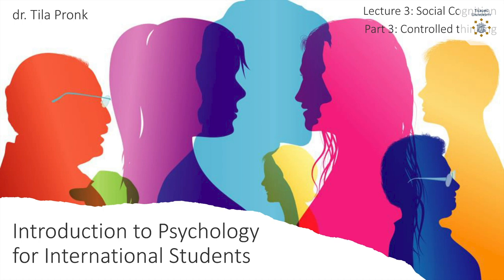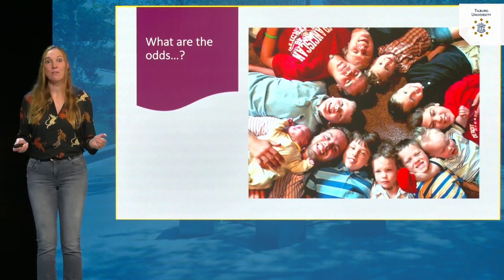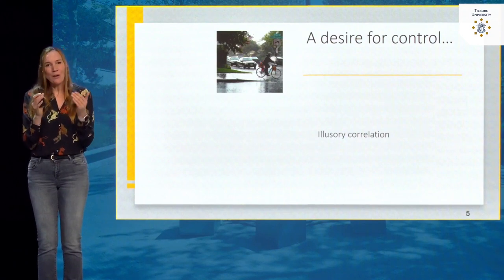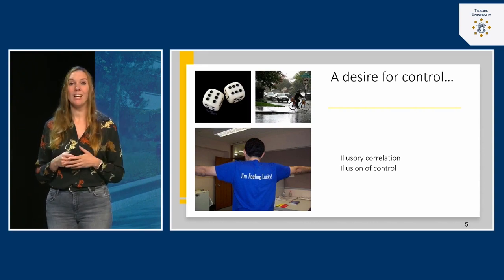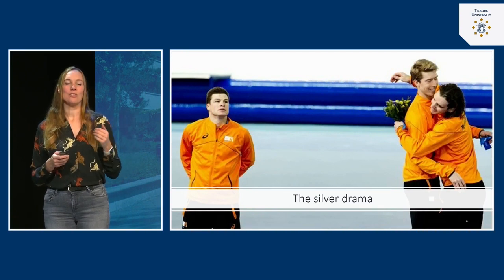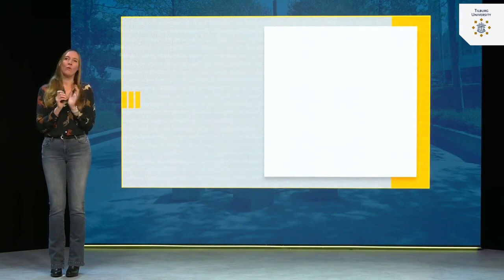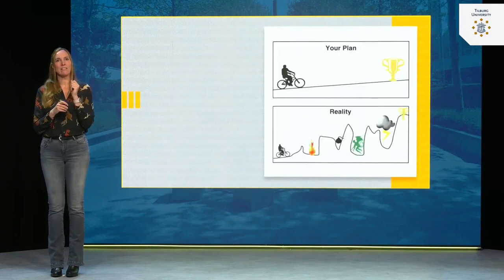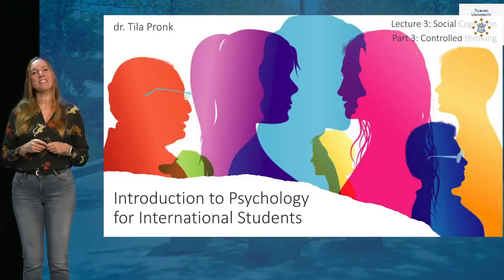Social Cognition: Controlled thinking | dr. Tila Pronk | Tilburg University | #3.3